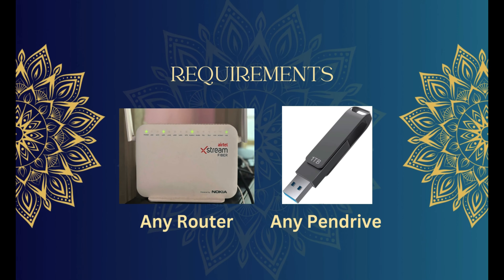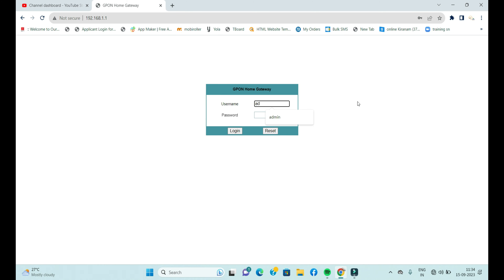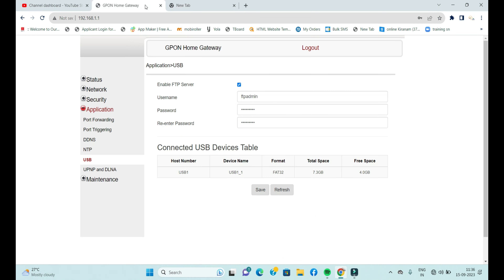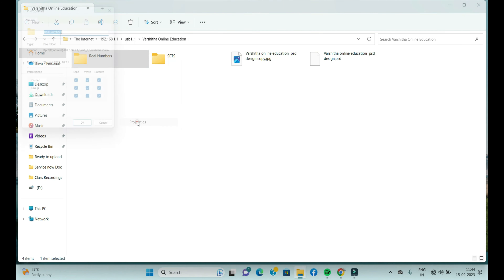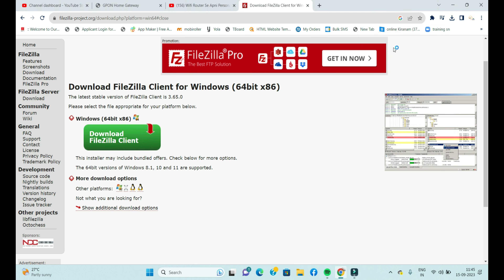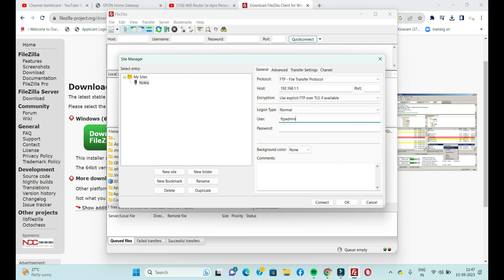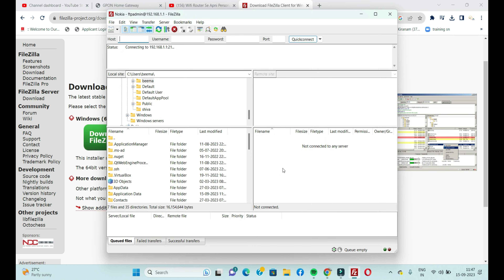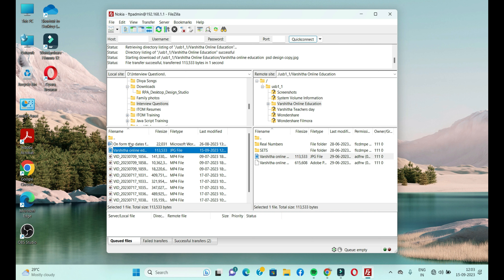Say Goodbye to Complicated FTP: Easy Home Server Setup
In this video, we're going to show you how to easily set up a FTP Server in your home. This will save you a lot of time and hassle when transferring files between your computer and your server.

If you're like most people, you probably have a lot of files that you need to transfer between your computer and your server. With this easy FTP Server setup, you'll be able to do it in no time at all! By following our step-by-step instructions, you'll have your home server up and running in no time!